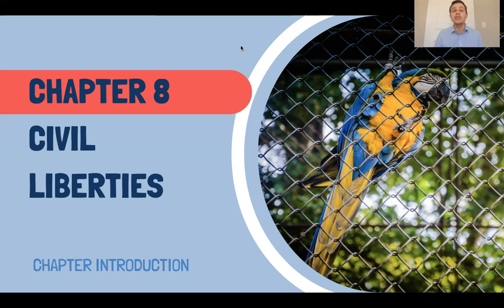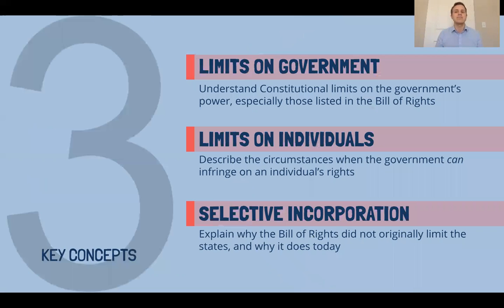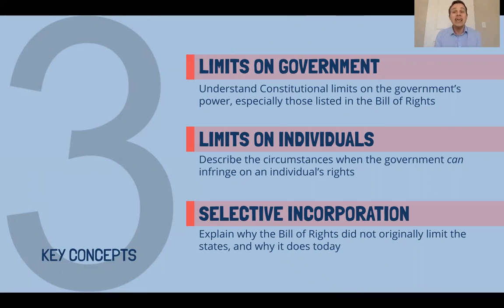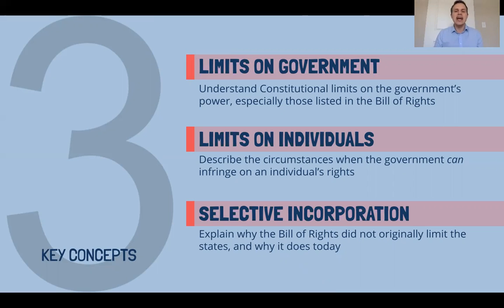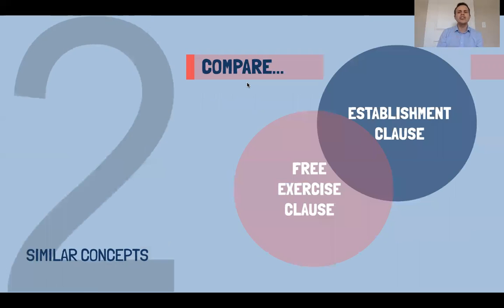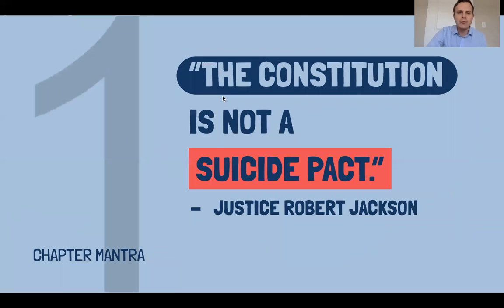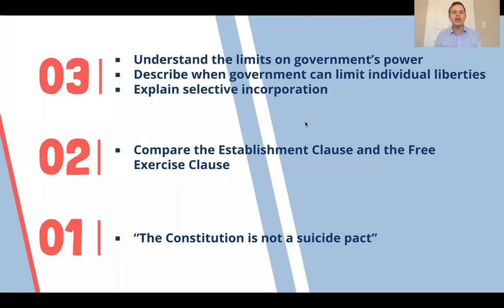AP US Government: Civil Liberties Chapter Introduction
Three key concepts, two ideas to contrast, and one important mantra to guide your thinking as you read your textbook chapter on civil liberties.